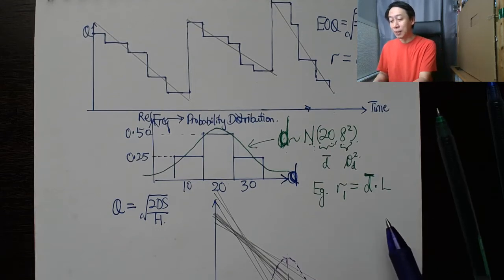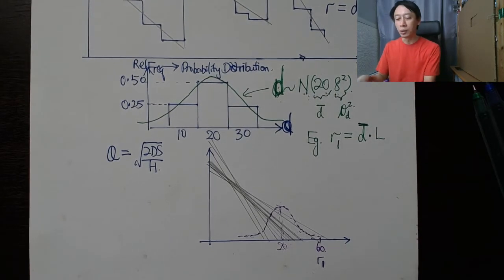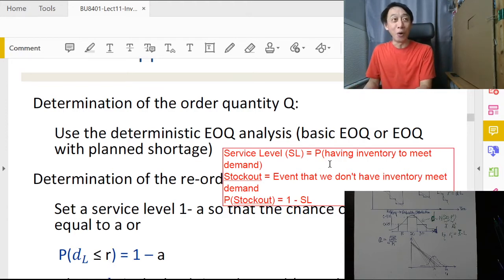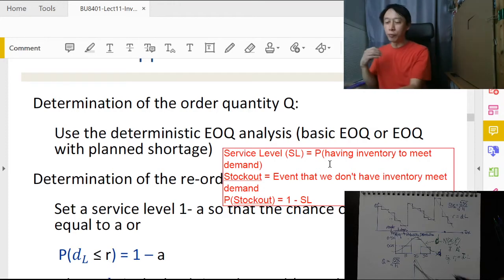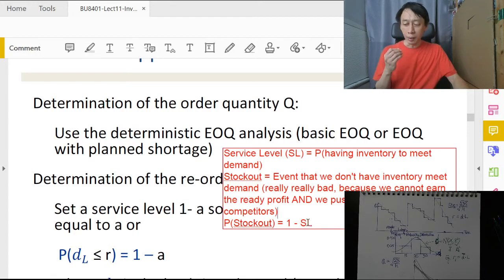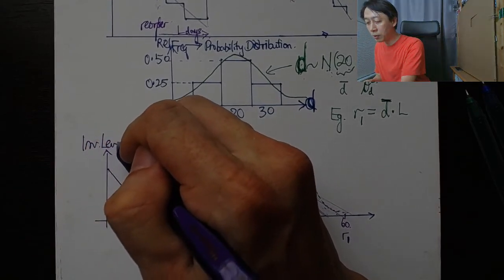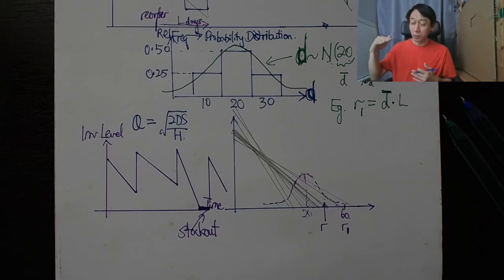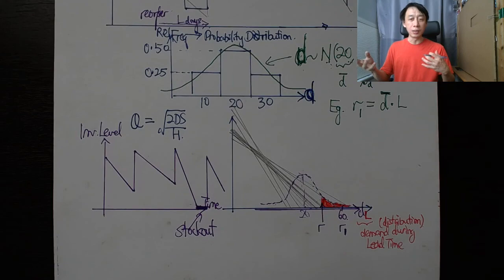Inventory Management - 1 - Probabilistic Demand, Continuous Review Model (Part 4/8)